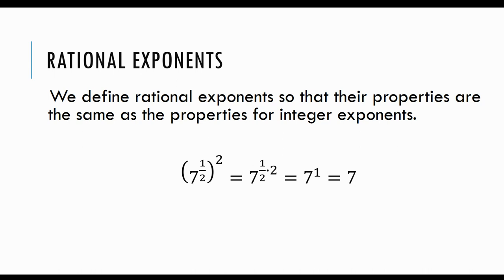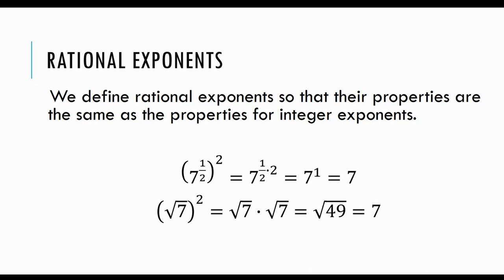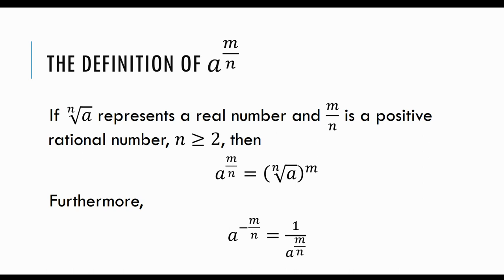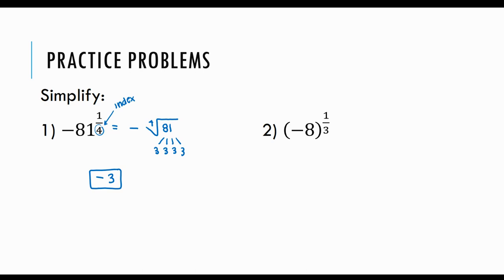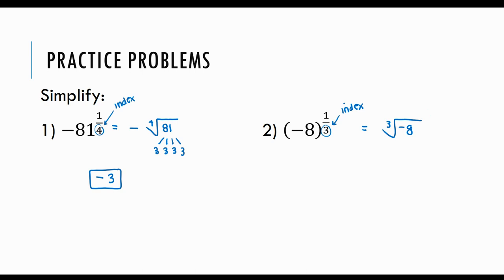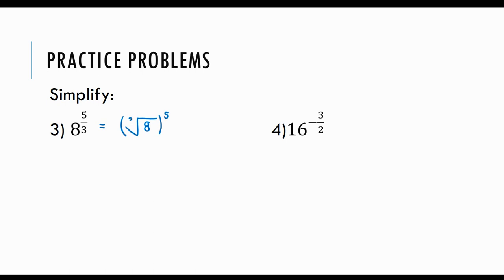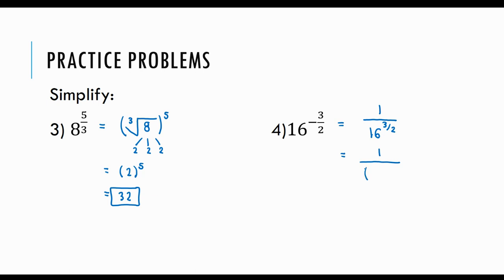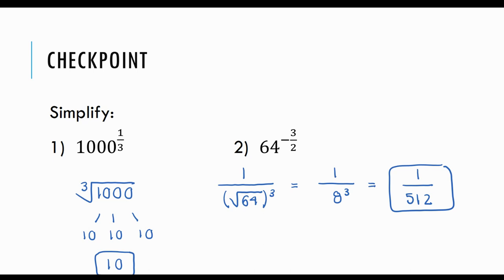H Algebra 2 Lesson P.3